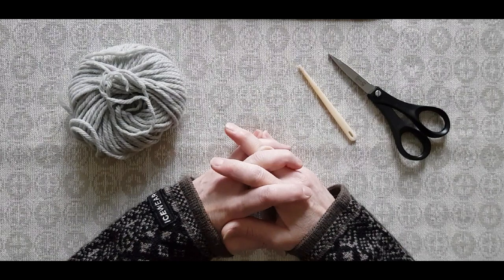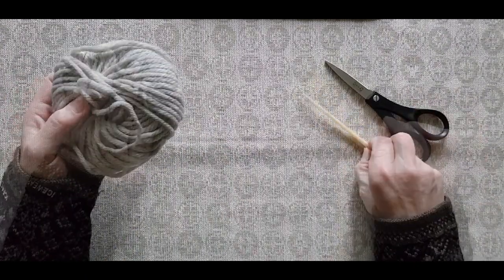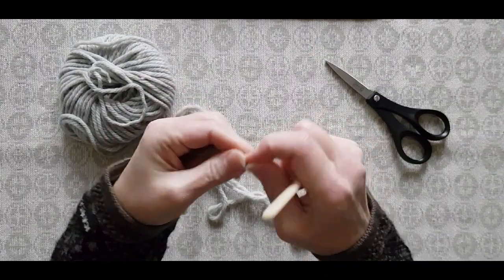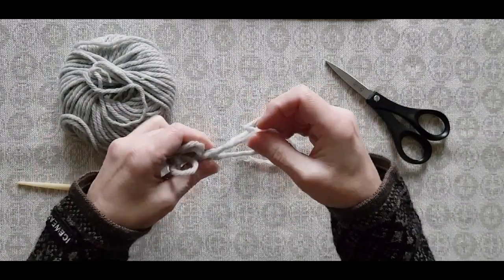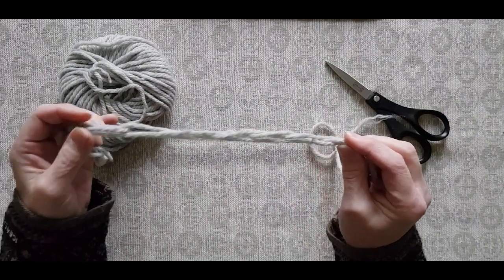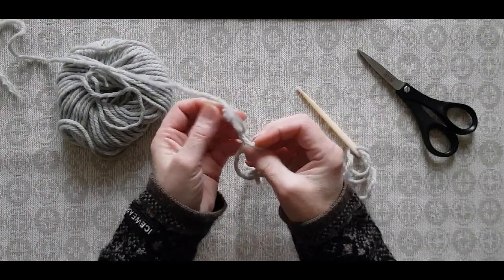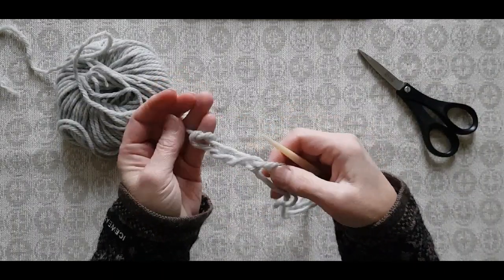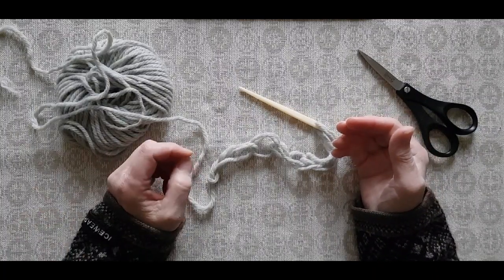How to Pack ***Lots*** of Yarn Onto A Nalbinding Needle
I'm from Finland and a true beginner when it comes to nalbinding but I'm happy to share the little knowledge I manage to accumulate, thus hopefully making life a tad bit easier for anyone who's yet not acquainted with this ancient handicraft at all.

With this trick I have without any problems whatsoever worked with more than 7 mts/7.6 yds on the needle with the yarn seen in the video (62 mts/50 gr (67 yds/1 3/4 oz).

Check out Katja's channel @withmyhandsdream, where she among others has a longish video on nalbinding. She's a lady of so many talents!

Also, you can find a true Finnish expert on the channel @Neulakintaat, where you find an abundance of educational nalbinding videos with audio in both English and Finnish!

Filmed with my ancient android Samsung S8 with no external microphone.